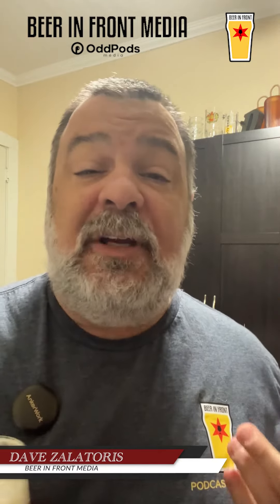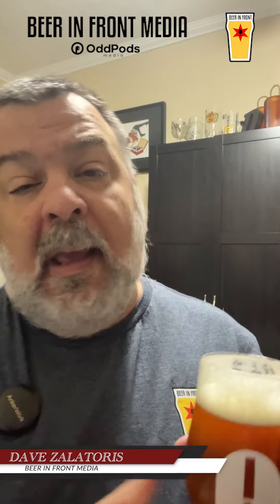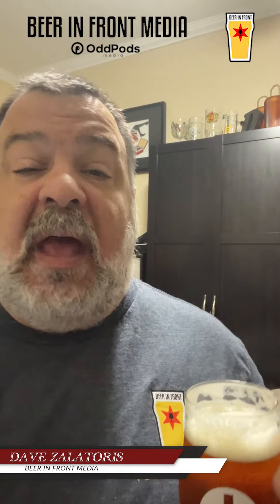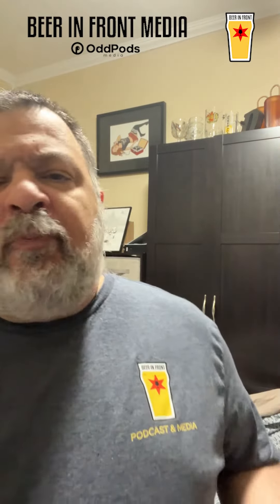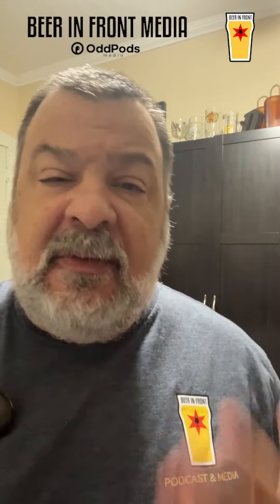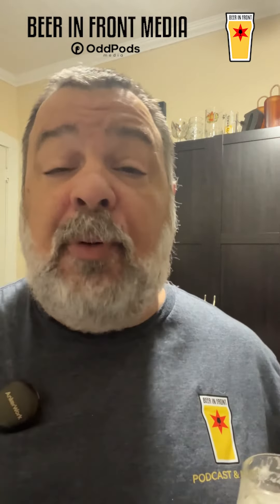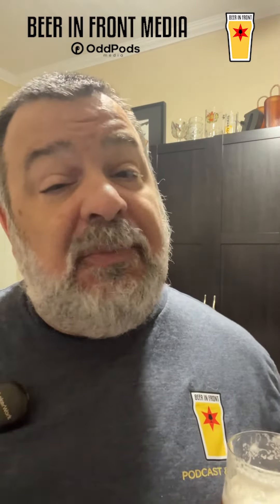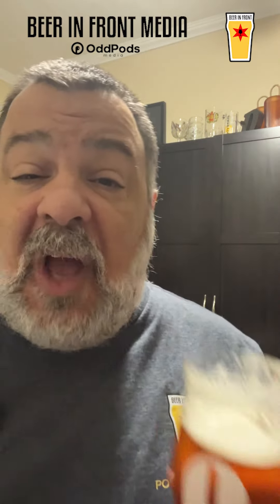Pinter Review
I'm tasting the Double IPA From Pinter. It's an all in one home-brewing apparatus.